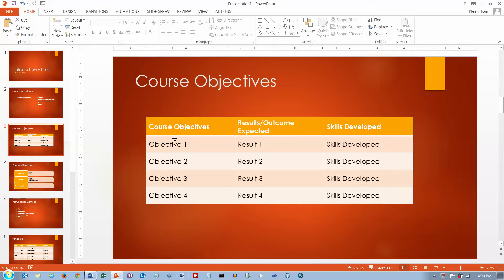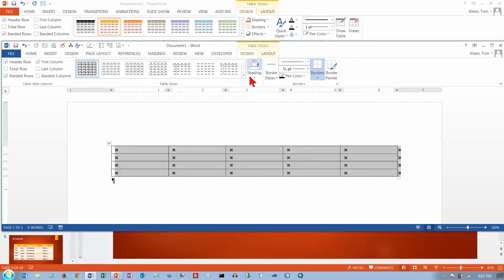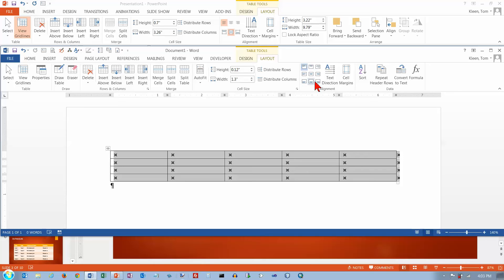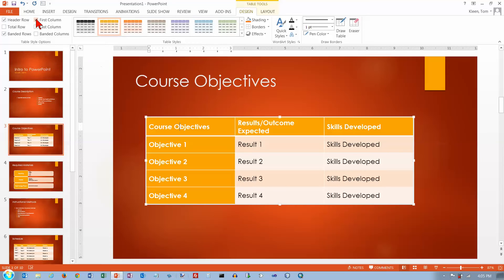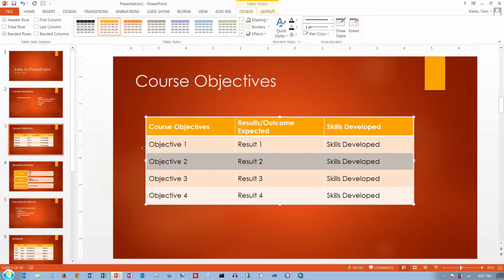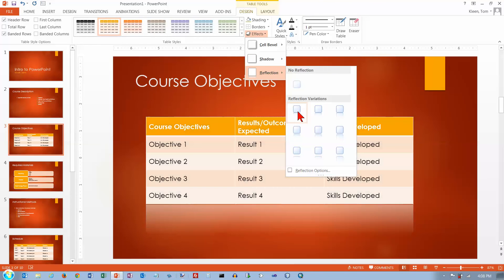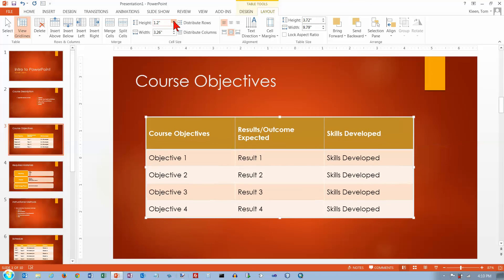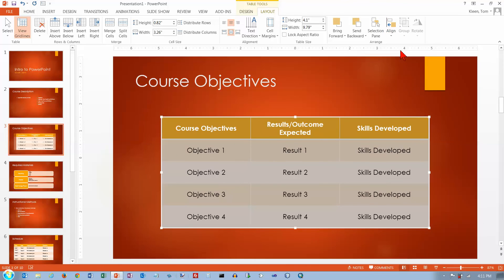PowerPoint 2013/2016: Tables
Demonstrates how to create and format a table in PowerPoint 2013.